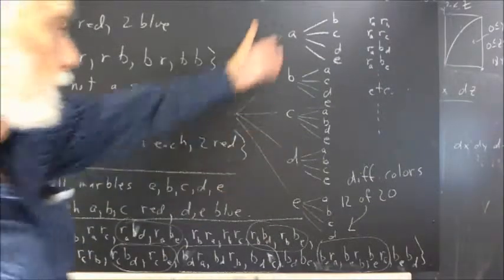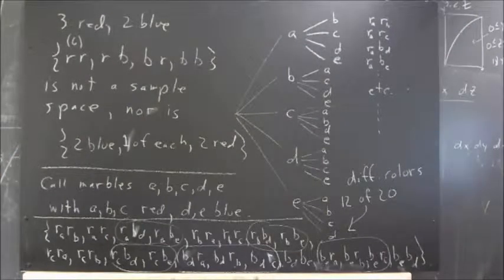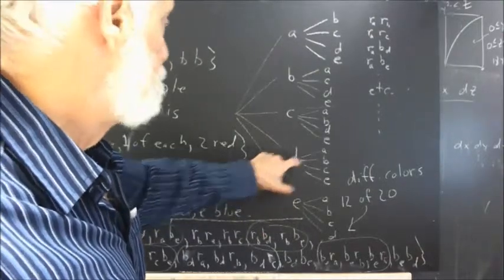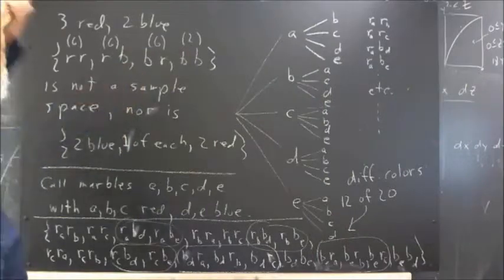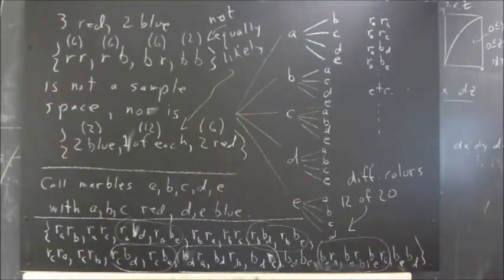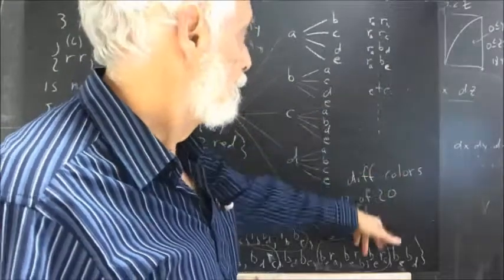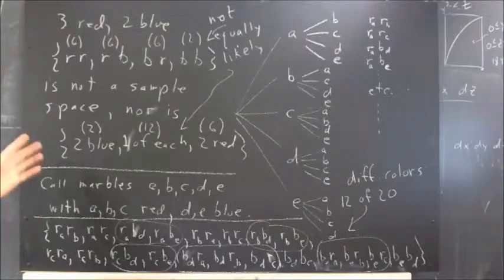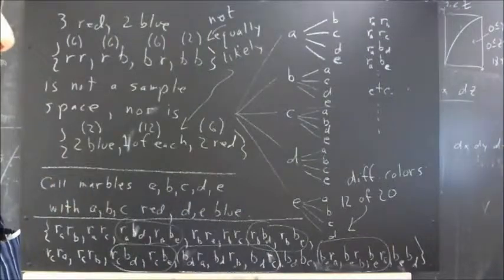152 007 marble colors corresponding to tree outcomes